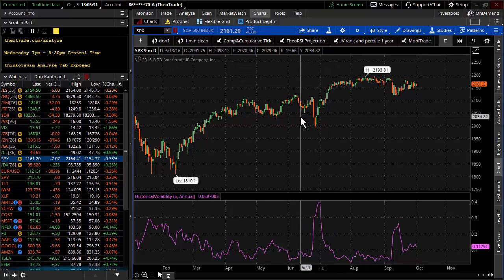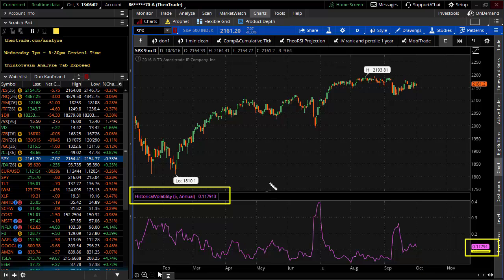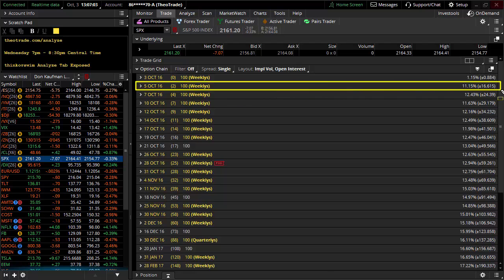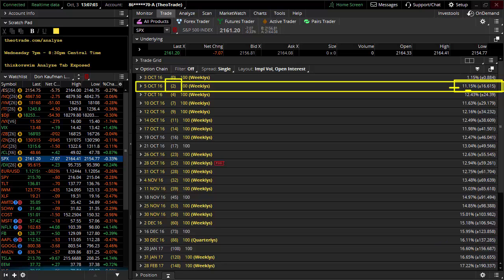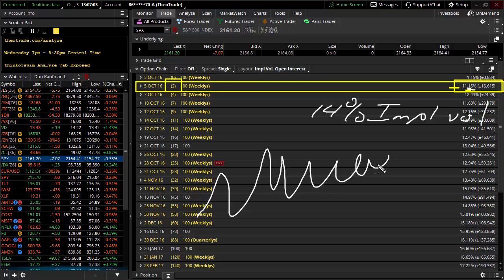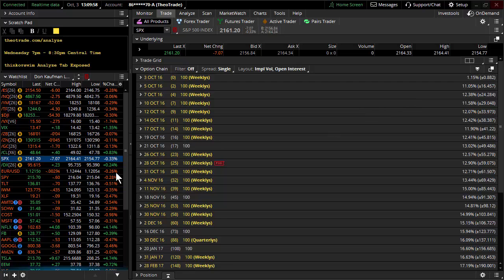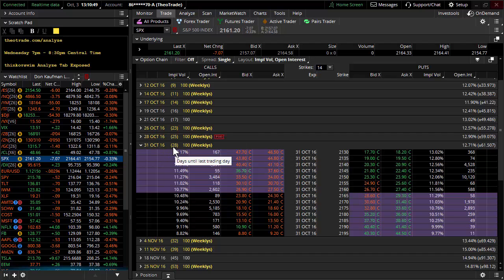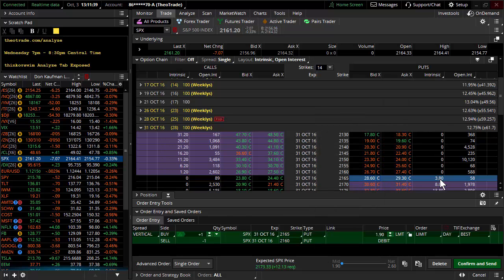In a Myriad of Risks, Efficiency Looms Large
There are two types of volatility in the market historical and implied. The big difference between the two is implied volatility is forward looking. Implied volatility tells you what the markets expects to happen going forward. Here are the opportunities when the market becomes too efficient...